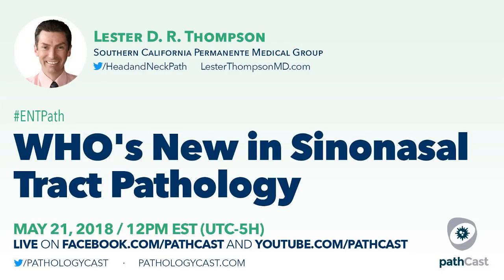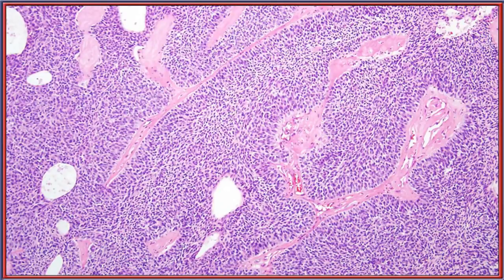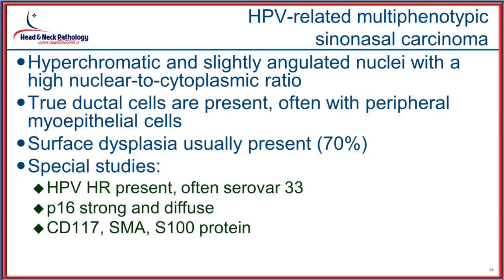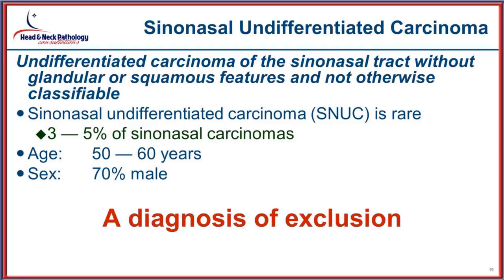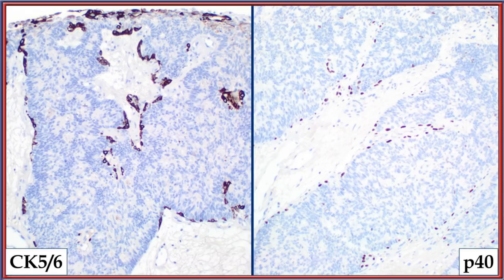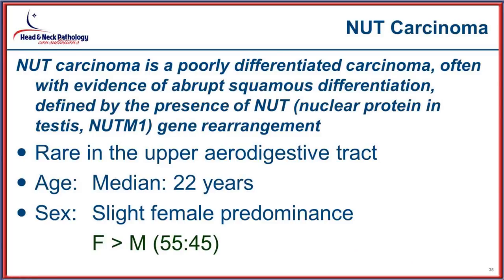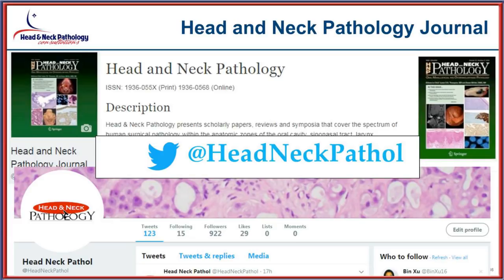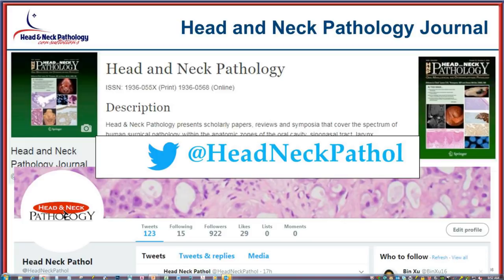WHO's new in sinonasal tract pathology - Dr. Thompson (SCPMG)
Sign up for our newsletter to be notified of all upcoming lectures and other learning opportunities You will join a growing community of more than 10,000 pathologists from over 140 countries who learn from pathCast every day.